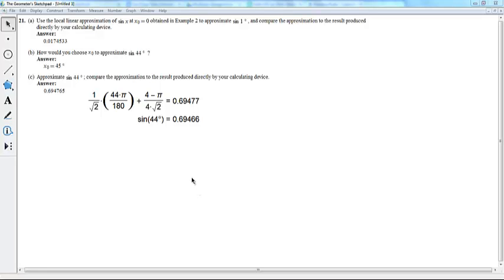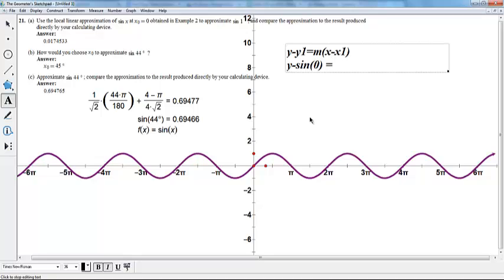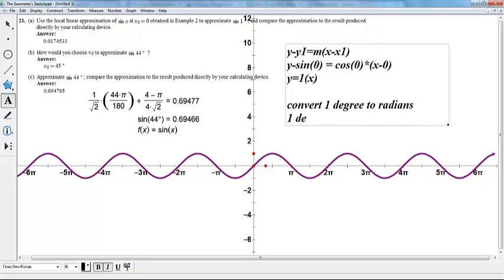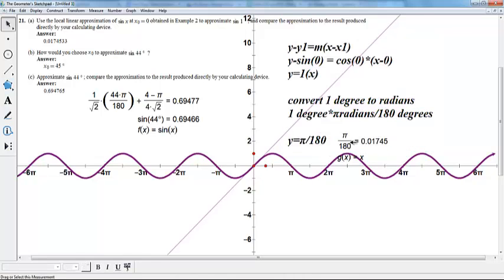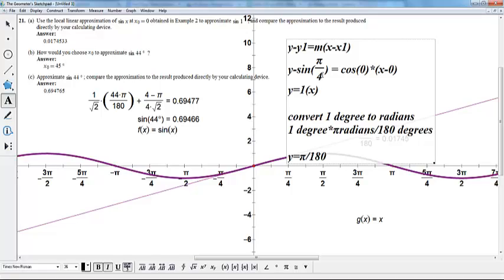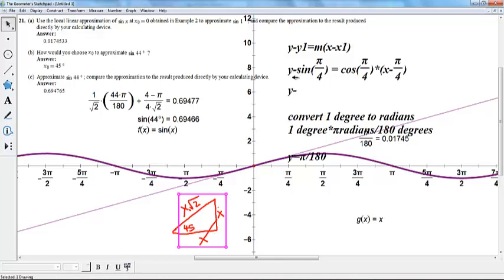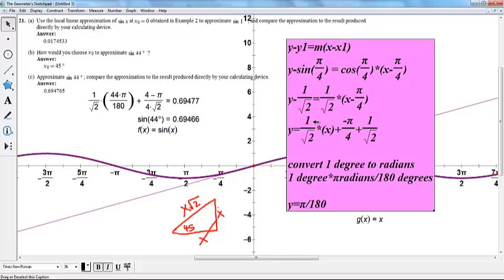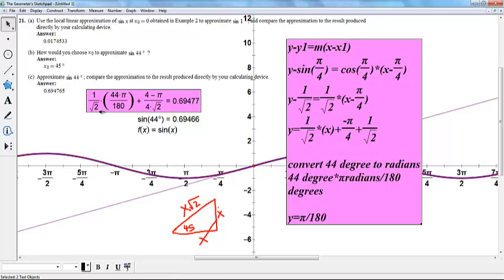21 in 3 5